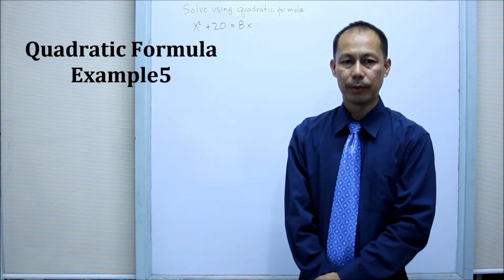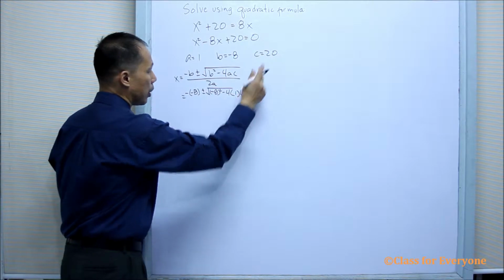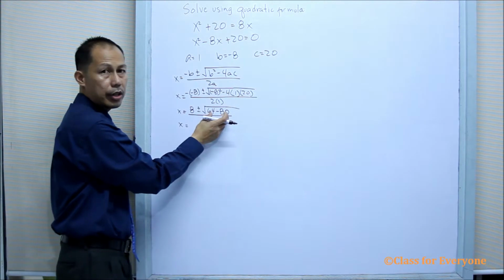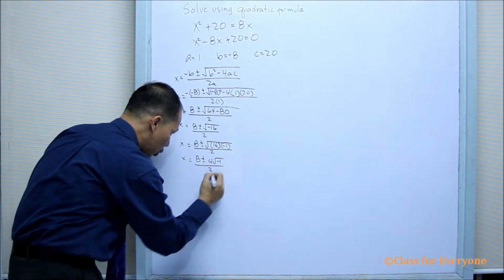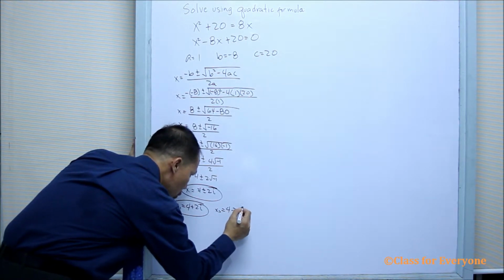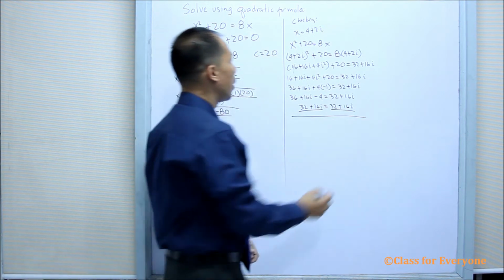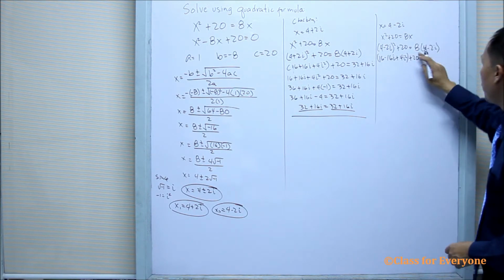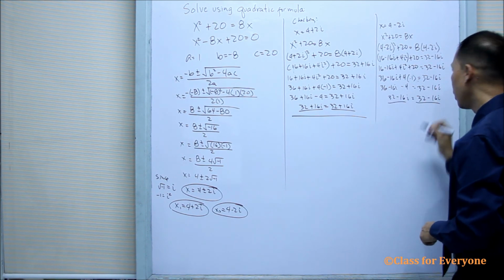Quadratic Formula Example5: Class for Everyone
This lesson in algebra is about solving quadratic equation using quadratic formula.